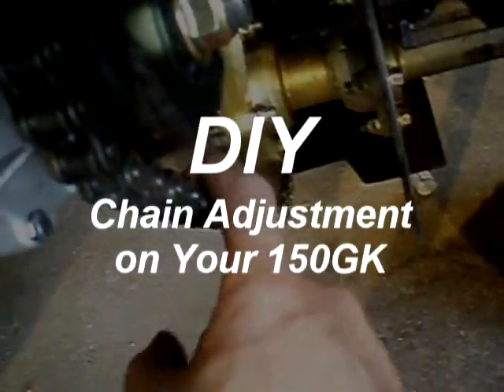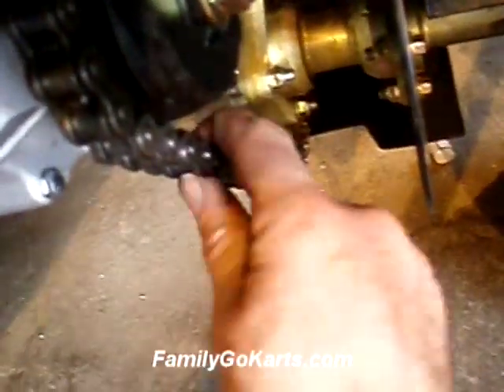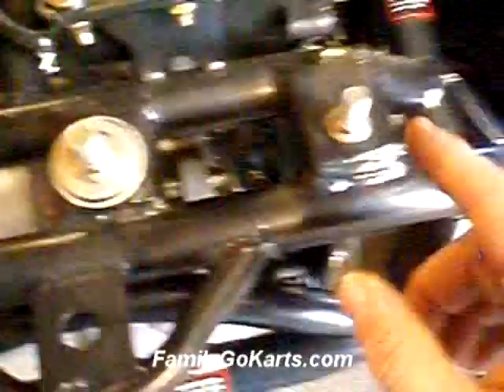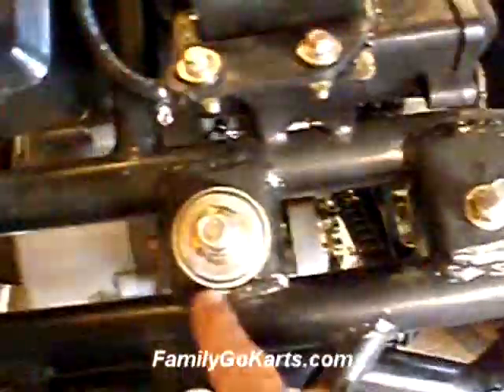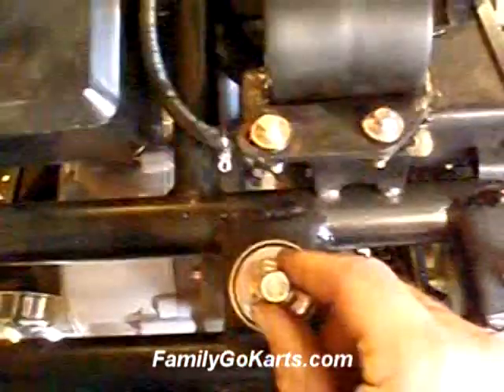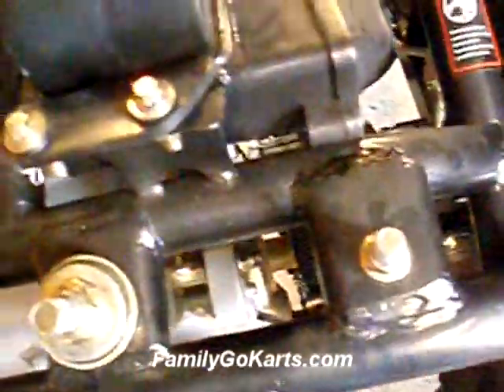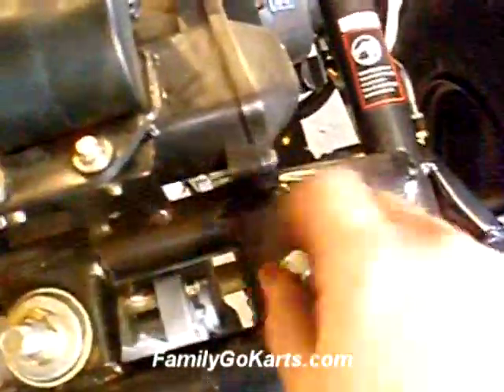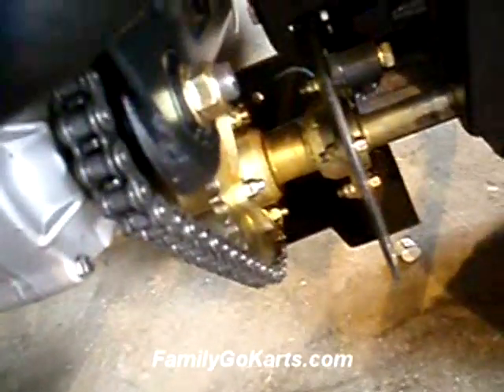Kandi 150GK Chain Adjustment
Adjusting the chain tension on the Kandi 150GK GoKart.